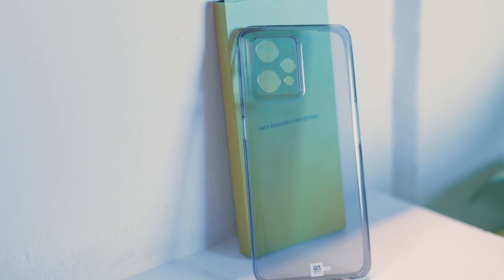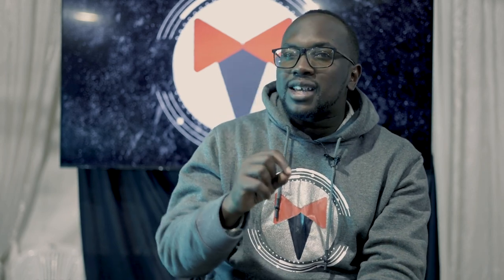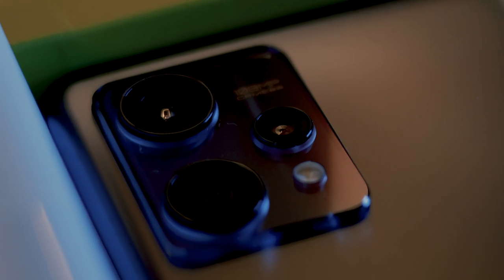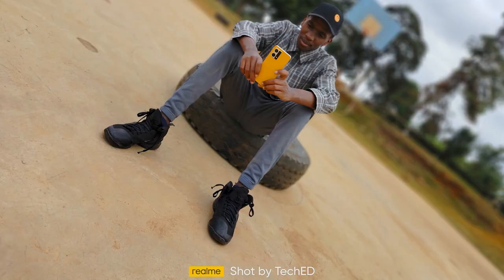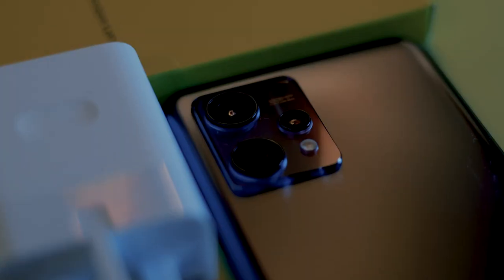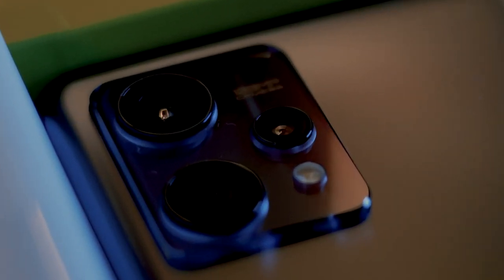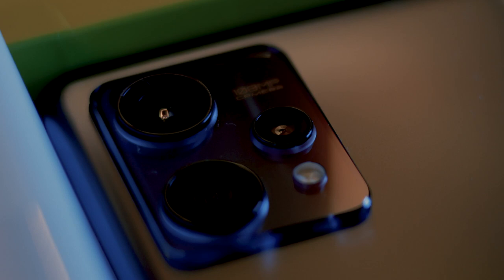Realme 9 4G First Impressions: A Real Competitor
The Realme 9 4G is now official in Kenya and Realme Kenya sent a review unit our way so here is our first impressions review.